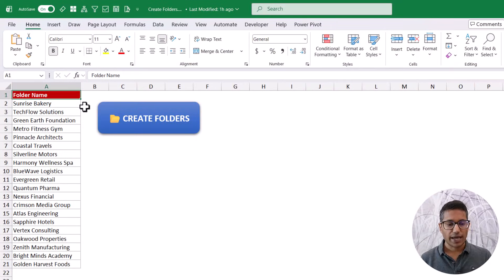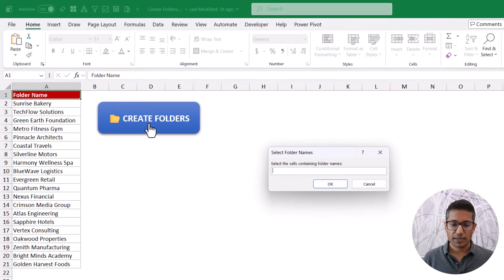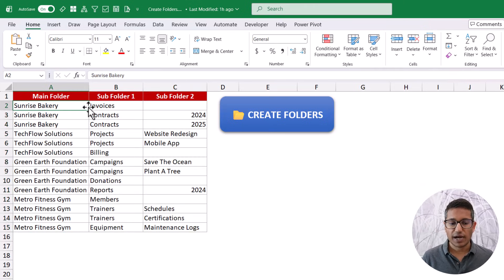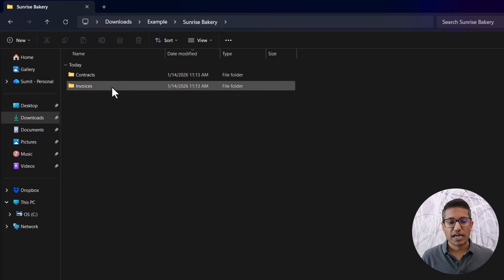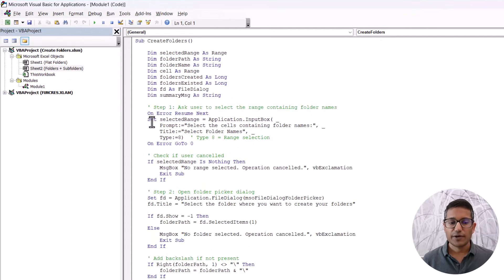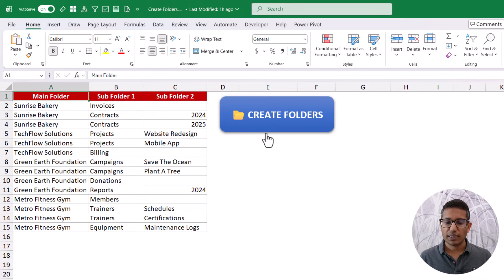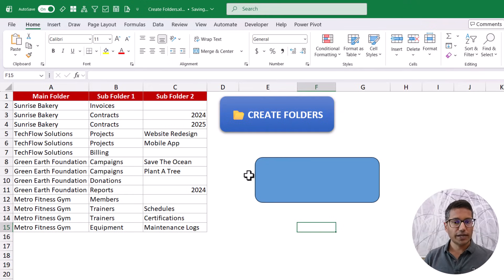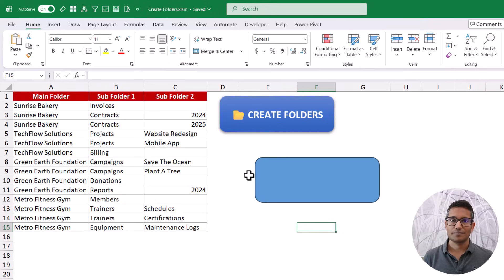Bulk Create Folders & Subfolders from Excel Lists (in seconds)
In this video, I'll show you how to create folders and subfolders in bulk using VBA code in Excel.

Simply set up your folder structure in Excel (including main folders and any level of subfolders), then run the VBA code to instantly create them all in your specified location.

➡️ VBA CODE USED IN THIS VIDEO (Text file with the code)

00:00 Intro
00:42 Create Folders (Without Subfolders) using VBA
01:16 Create Folders (With Subfolders) using VBA
02:26 Setting up the VBA Code